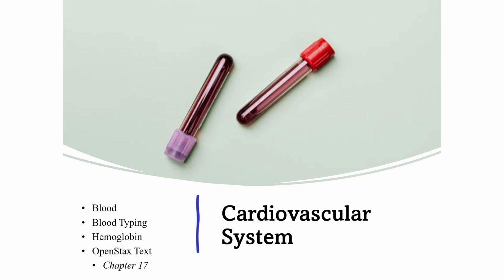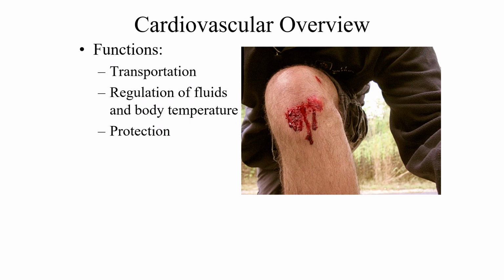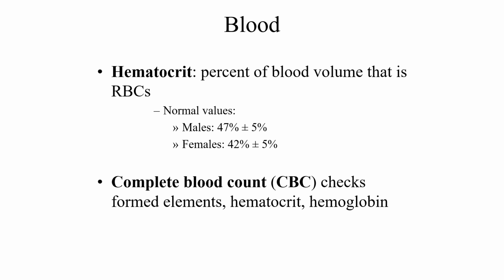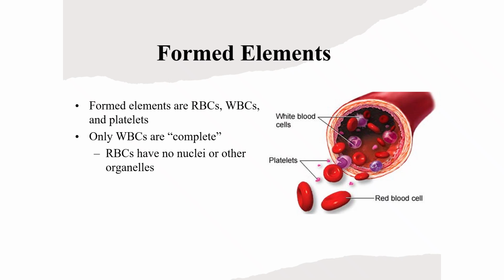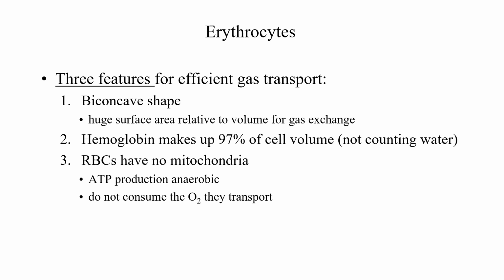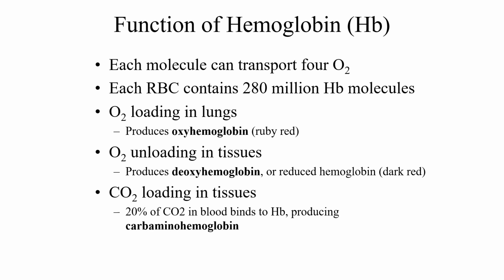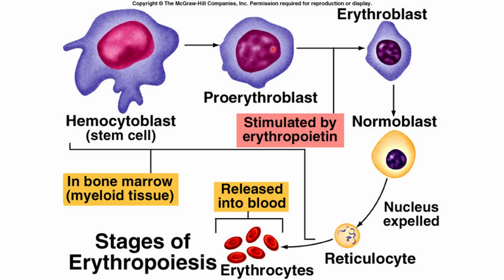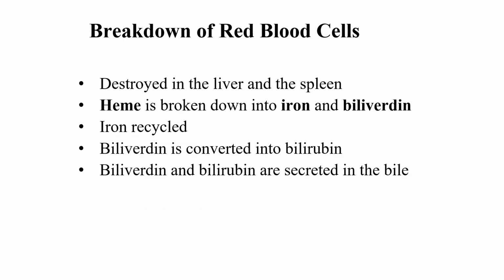Blood Intro to CV and Blood